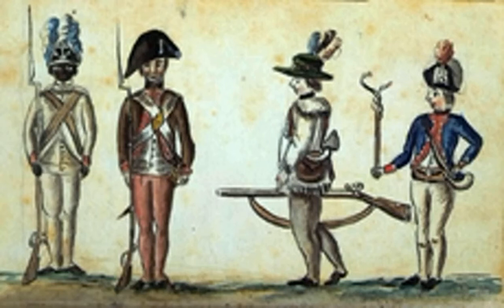American Revolutionary War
All about American Revolutionary War. This is another Text 2 Audio transformation using Flite. Below is the transcript for the recording:

The American Revolutionary War , the American War of Independence, or simply the Revolutionary War in the United States, began as a war between the Kingdom of Great Britain and the Thirteen Colonies, but gradually grew into a world war between Britain on one side and the newly formed United States, France, Netherlands, Spain, and Mysore on the other. The main result was an American victory and European recognition of the independence of the United States, with mixed results for the other powers. France, Spain and the Dutch Republic all secretly provided supplies, ammunition and weapons to the revolutionaries starting early in 1776. By June 1776 the Americans were in full control of every state, but then the British Royal Navy captured New York City and made it their main base. The war became a standoff. The Royal Navy could occupy other coastal cities for brief periods, but the rebels controlled the countryside, where 90 percent of the population lived. British strategy relied on mobilizing Loyalist militia and was never fully realized. A British invasion from Canada in 1777 ended in the capture of the British army at the Battles of Saratoga. That American victory persuaded France to enter the war openly in early 1778, balancing the two sides' military strength. Spain and the Dutch Republic—French allies—also went to war with Britain over the next four years, threatening an invasion of Great Britain and severely testing British military strength with campaigns in Europe, Asia, and the Caribbean. Spain's involvement resulted in the expulsion of British armies from West Florida, securing the American southern flank. The British naval victory at the Battle of the Saintes thwarted a French and Spanish plan to drive Britain out of the Caribbean and preparations for a second attempt were halted by the declaration of peace. A long Franco-Spanish siege of the British stronghold at Gibraltar also resulted in defeat. French involvement proved decisive yet expensive, ruining France's economy and driving the country into massive debt. A French naval victory just outside Chesapeake Bay led to a siege by combined French and Continental armies that forced a second British army to surrender at Yorktown, Virginia in 1781. Fighting continued throughout 1782, while peace negotiations began. In 1783, the Treaty of Paris ended the war and recognized the sovereignty of the United States over the territory bounded roughly by what is now Canada to the north, Florida to the south, and the Mississippi River to the west. A wider international peace was agreed, in which several territories were exchanged.